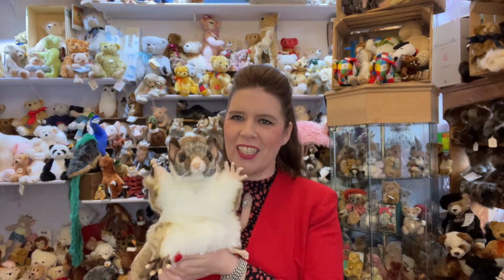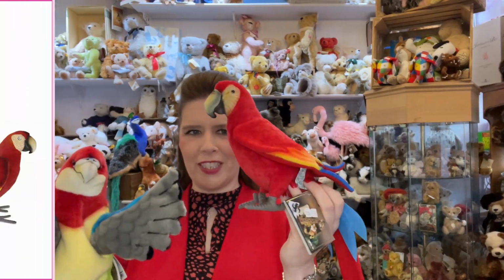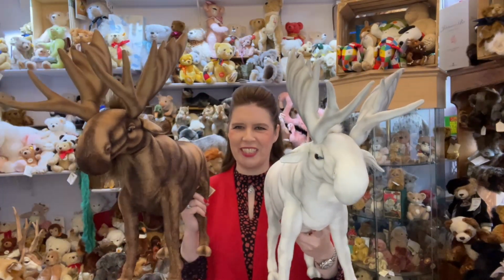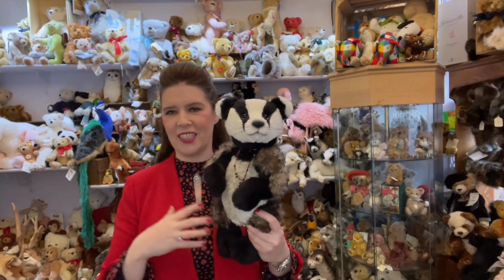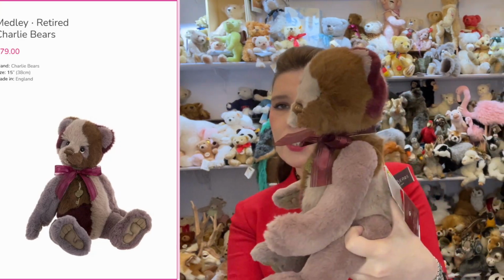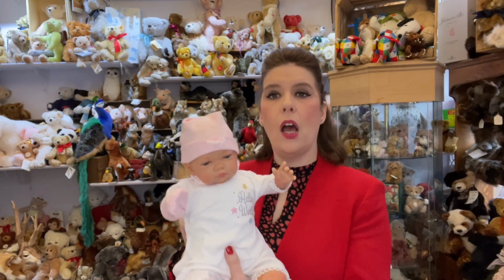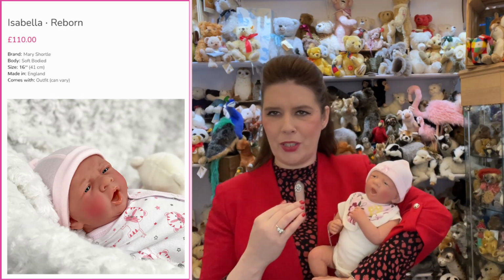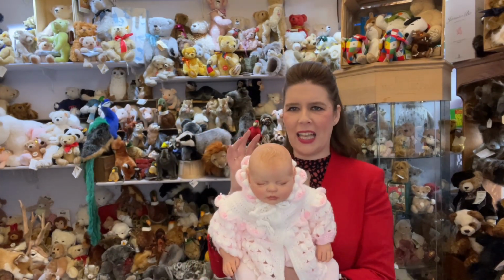📦 Such an exciting delivery 🤩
In this video, we have a hugely exciting new delivery for you. Timestamps have been provided along with links to each of the products in this video.

VIEW THE COLLECTION FEATURED IN THIS VIDEO

TIMESTAMPS

0:00​ - Intro
0:42 - Possum Hand Puppet
1:29 - Ginger Cat Hand Puppet
1:50 - Pallas Cat Hand Puppet
2:18 - Snow Leopard Hand Puppet
2:38 - Grey Cat Hand Puppet
3:12 - Parrot
3:35 - Scarlett Macaw
4:16 - Tarantula
4:36 - Ant
5:22 - Moose White
6:08 - Moose Beige
6:47 - Penguin
7:40 - Snares Penguin
8:19 - Emperor Penguin
9:14 - King Penguin
10:27 - Brock
11:10 - Belle
12:25 - Medley
12:57 - Caroline
13:40 - Coconut Ice
14:56 - Taylor
16:44 - Bobby-Joe
17:35 - Felicity and Bobby-Joe
18:33 - Isabella
18:58 - Addison and Jackson
20:04 - Oskar
21:10 - Bonnie

Mary Shortle
9-11 Lord Mayor's Walk,
York,
YO31 7HB

At Mary Shortle, we are as passionate about dolls, teddy bears, plush toys, and quality gifts as you are. Our channel was set up to introduce the newest collections of all our products in a fun family-friendly video.